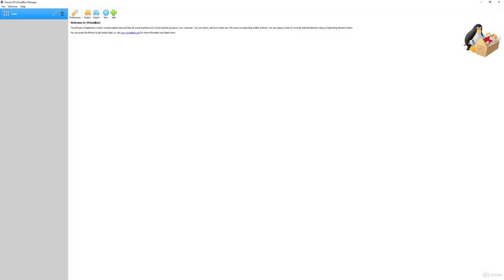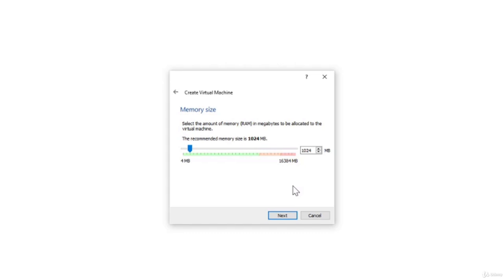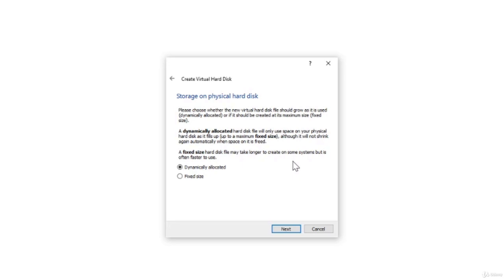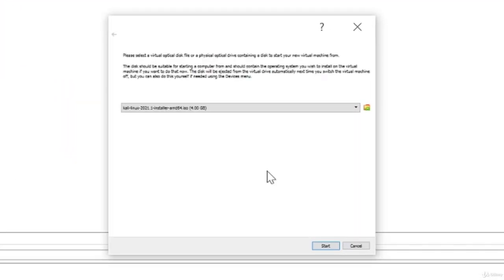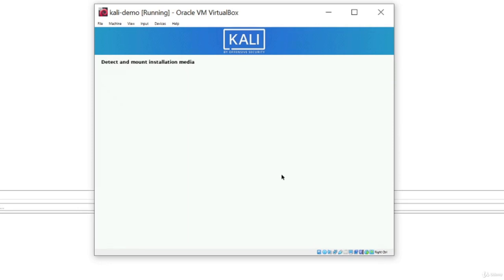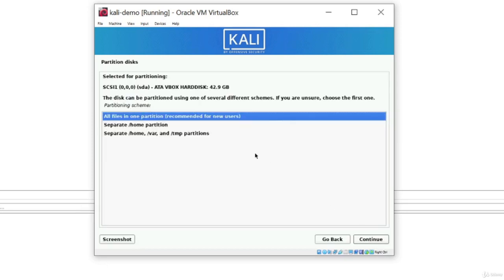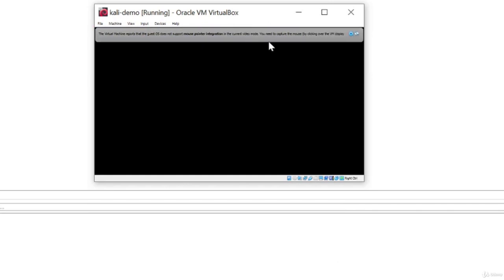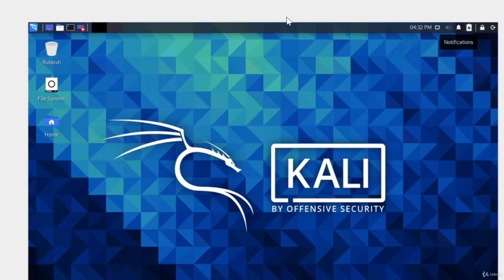How to install Kali Linux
Welcome to Sudarshan Official - your go-to destination for all things tech! Whether you're a beginner or an experienced tech enthusiast, you'll find valuable insights and tutorials to enhance your knowledge.

This channel  is dedicated to providing you with high-quality tech-related content. Our mission is to simplify complex topics and keep you up-to-date with the latest tech trends.